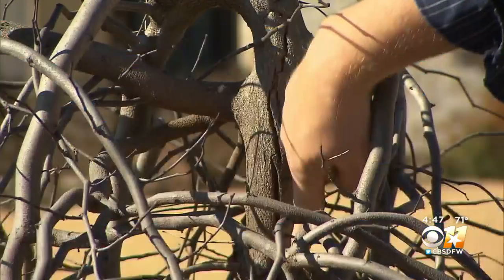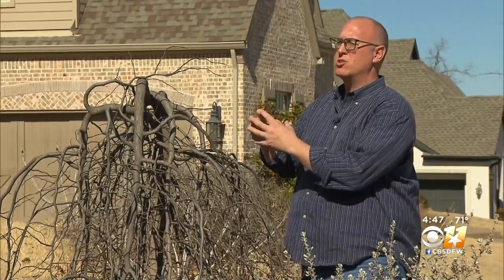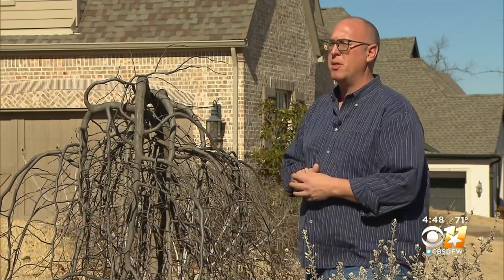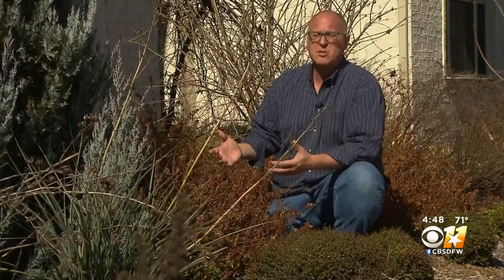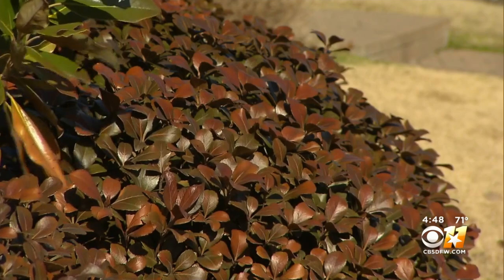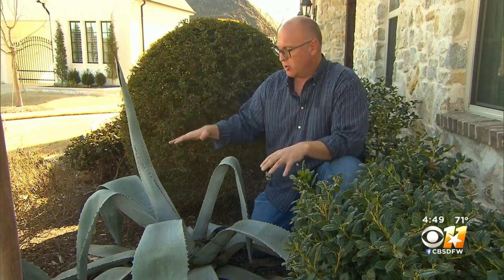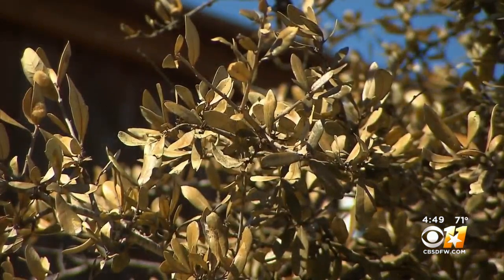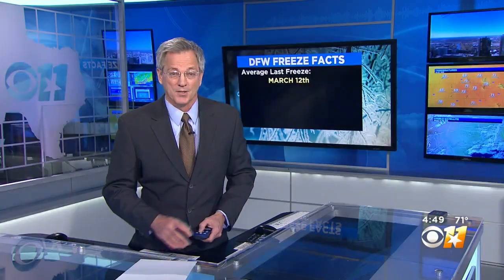Gardening 101: Freeze Damage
Hard frost freezes water in plant cells, causing dehydration and damage to cell walls. Cold injury is more likely to occur as the sun comes up.